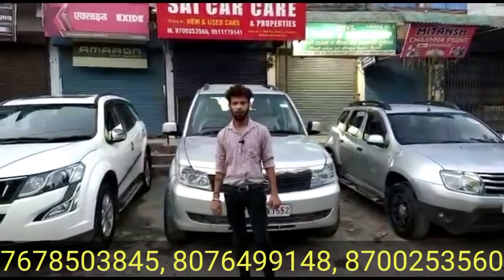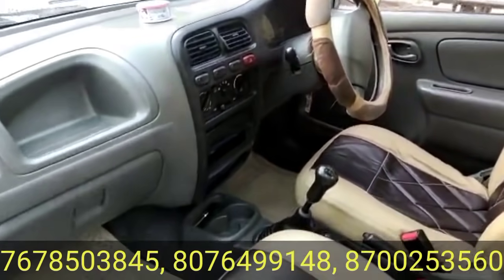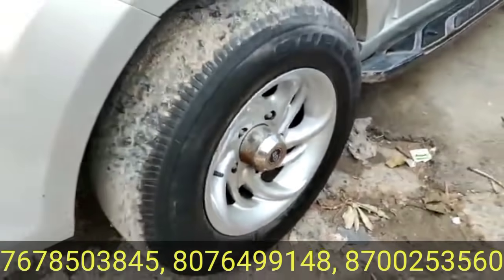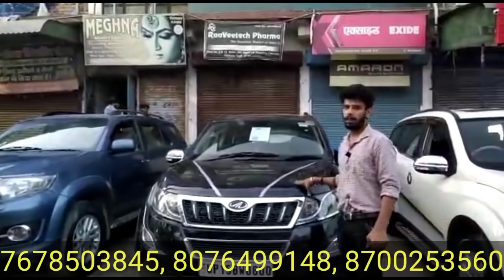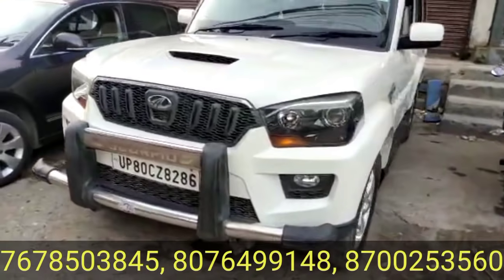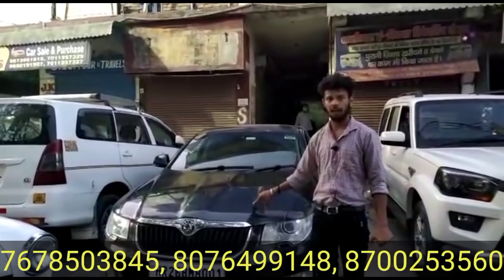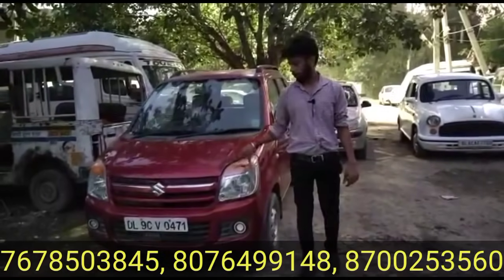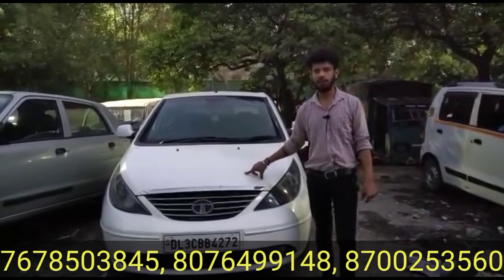90,000 से शुरू कार | best quality cars| used car for sale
90,000 से शुरू कार | best quality cars| used car for sale

Hi friends in video I shown sai car care situated in shalimar bagh DELHI you can buy second hand cars like brands of maruti, mahindra, honda, hyundai, ford etc. In very reasonable price

Shop address : sai car care 👇
 shop NO- 4  D.D.A market ramji lal complex  shalimar bagh Near  max hospital

For more inquiry kindly contact👇
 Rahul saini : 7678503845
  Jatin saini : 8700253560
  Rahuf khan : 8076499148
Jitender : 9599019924